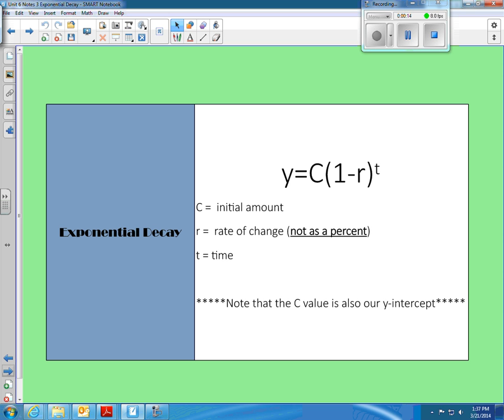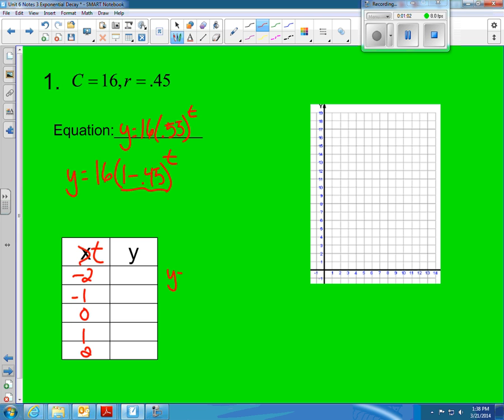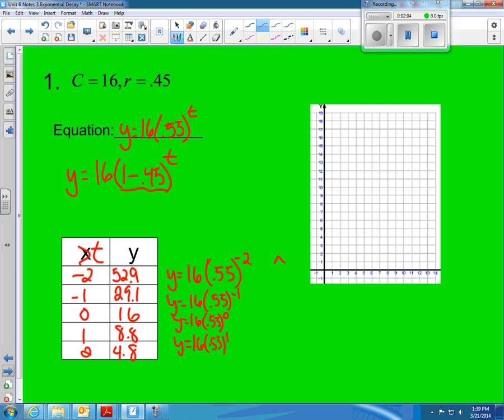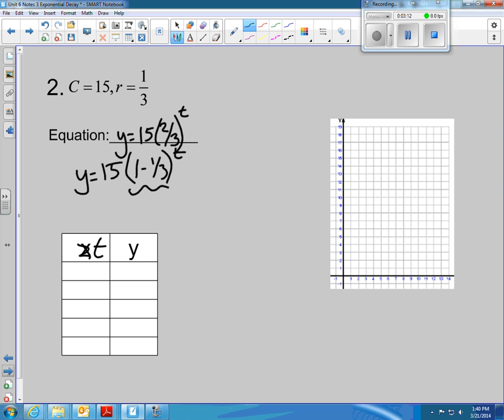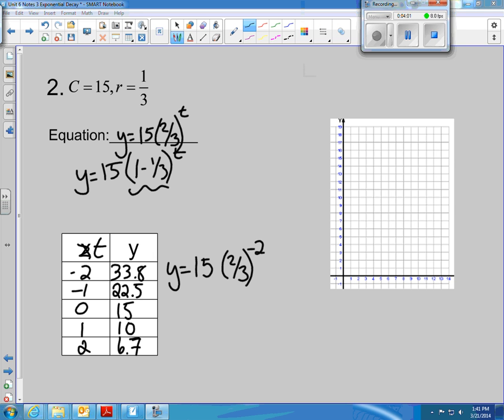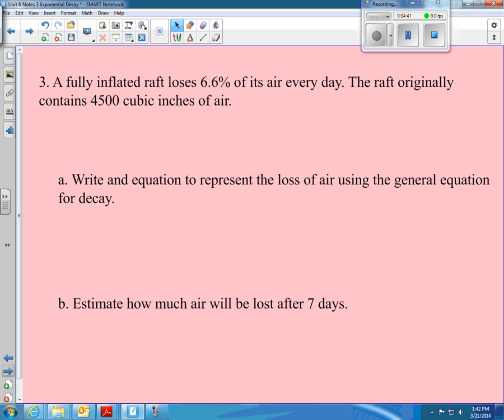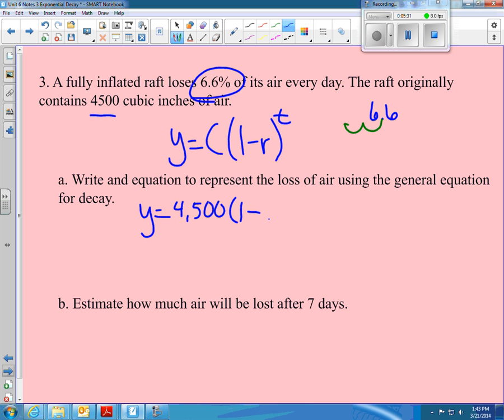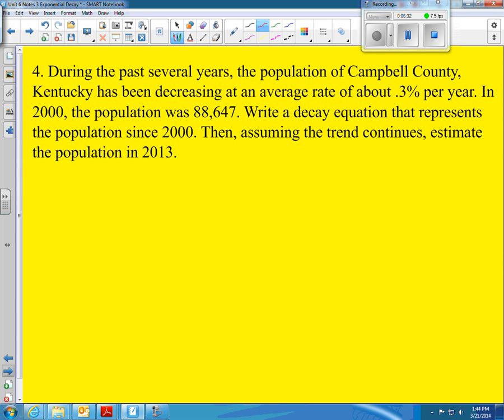Unit 6 Notes 3 Exponential Decay